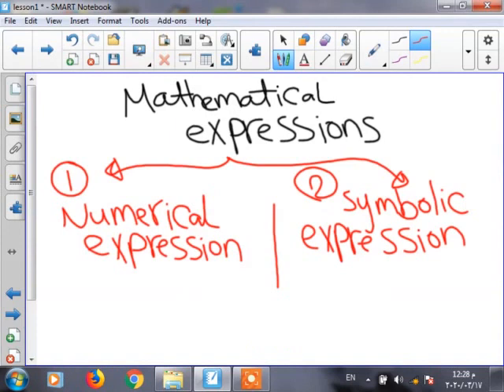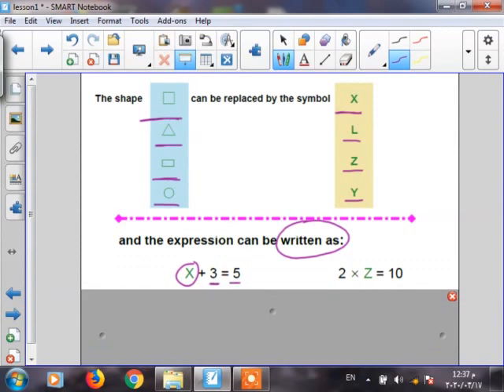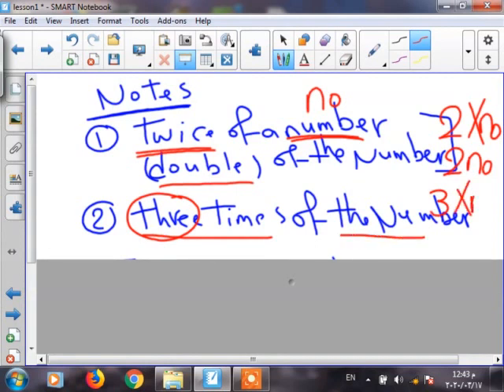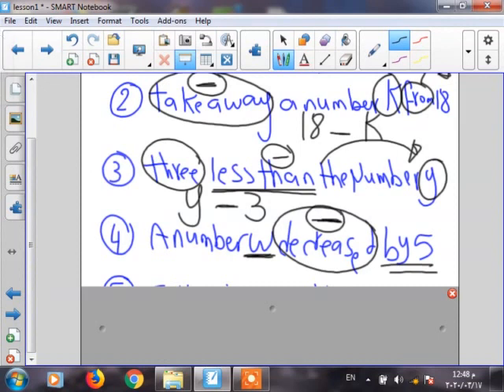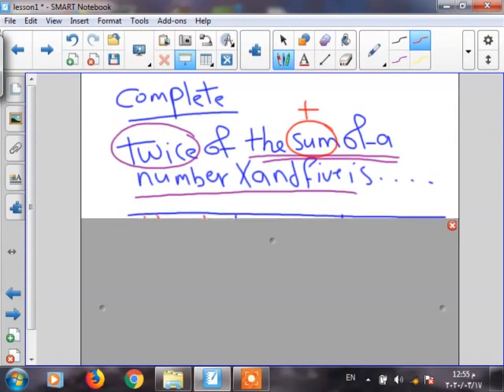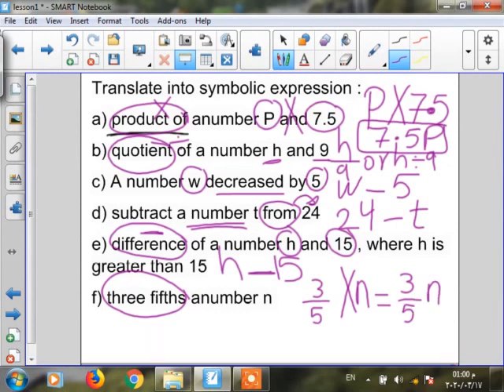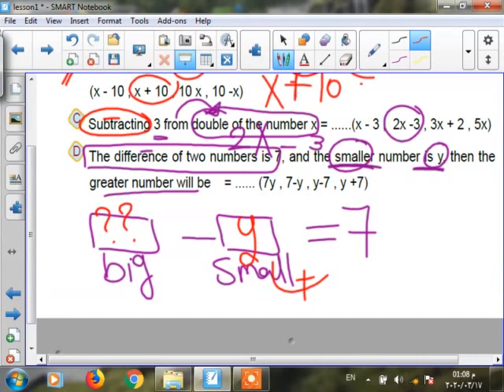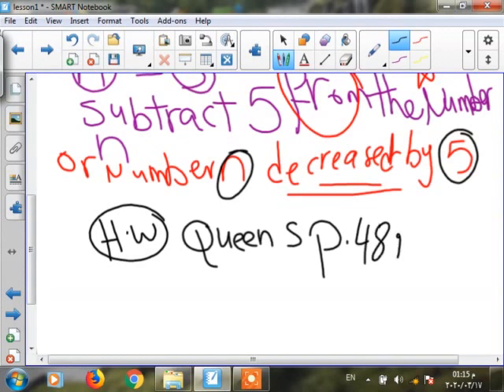mathematical expressions j5 math